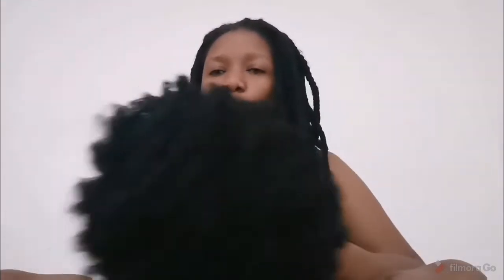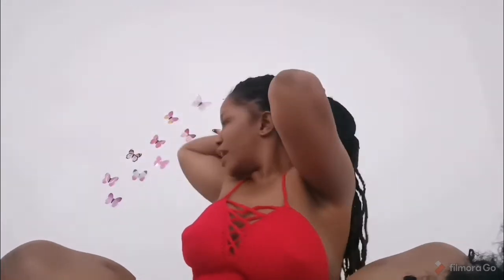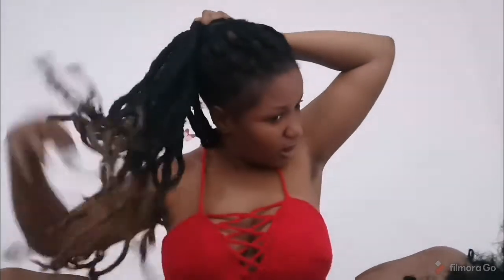I turned my old braids into an afro ponytail|DIY|in 3 minutes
Away from the usual Dagaaba culture, let's have some fun today on some beauty tips.

A new way to rock your old kinky braids with an afro wig. The afro wig is an old wig, a friend gave it to me some time ago. The braids are from darling kinky and was braided in Wa, Ghana.

My crochet top is from Crochet Khaleesi, click on this link to get in touch with her,

for some good content 😍